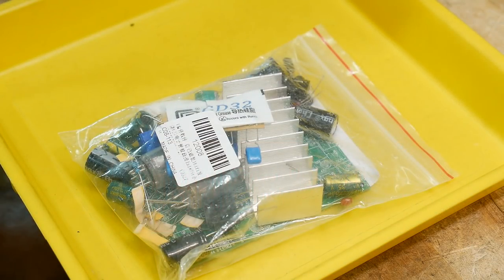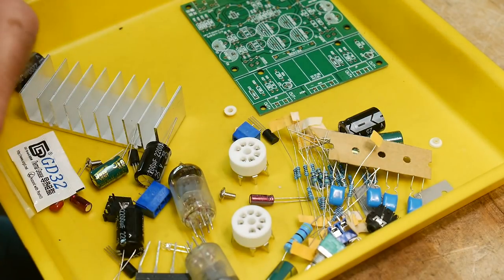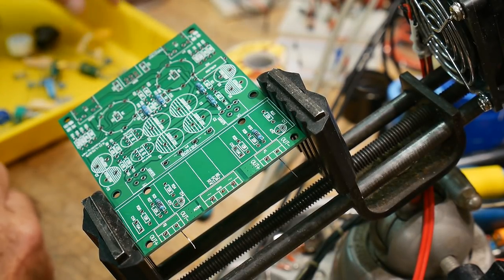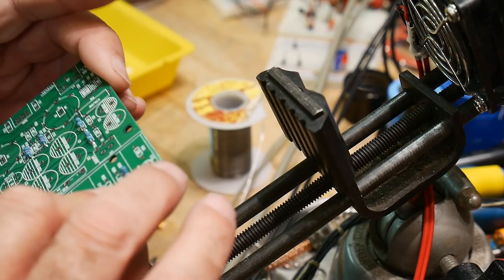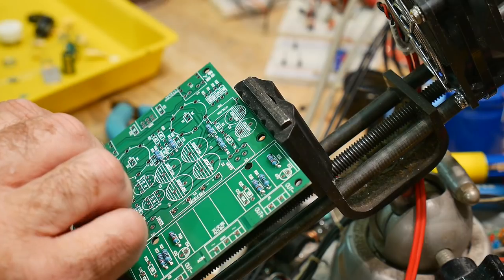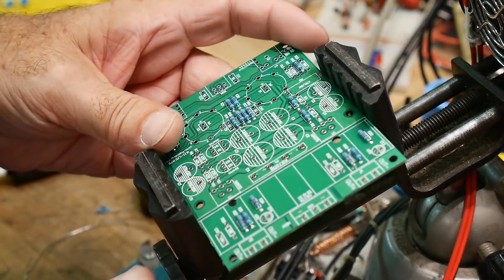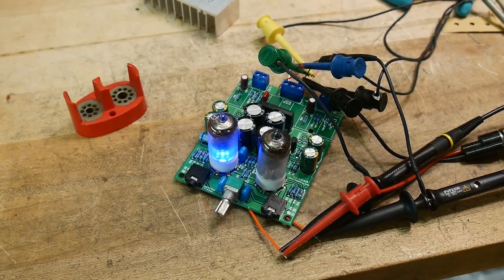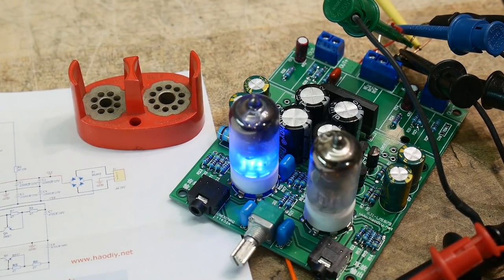#898 Tube Amplifier Kit and Story Time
Episode 898
Looked like fun. Tubes in the front, solid-state in the rear. Let's build and test it.
Story time: "When Dog Got Bow" 2:50 (a Karuk Legend)
0:00 start
2:50 When Dog Got Bow
22:30 Turn on and test